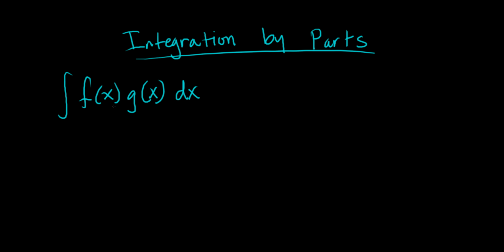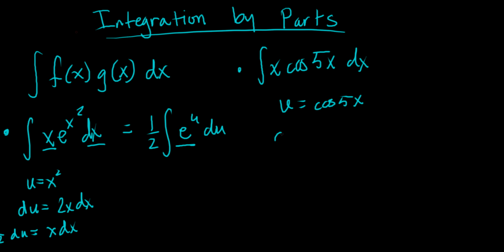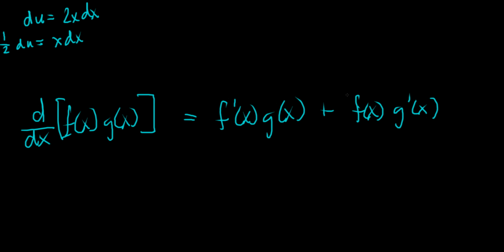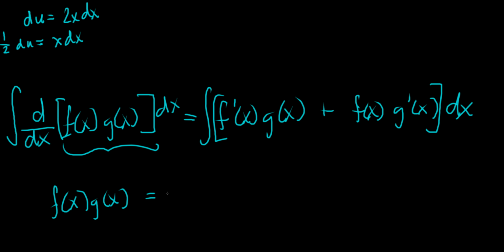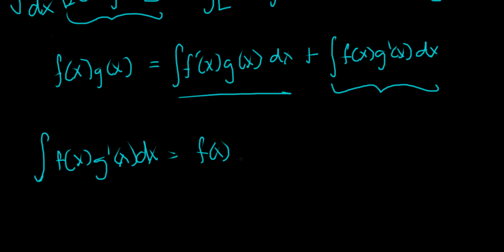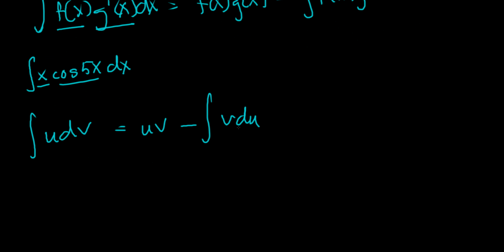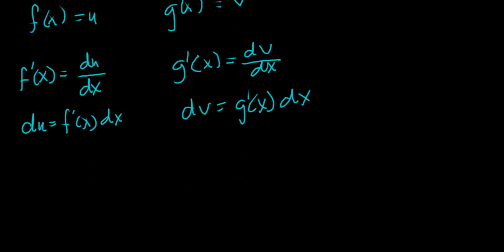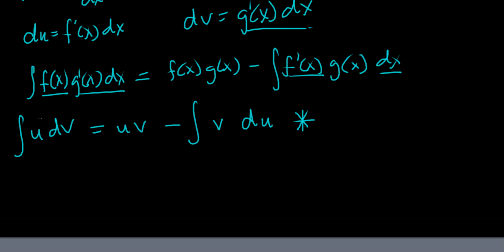Calculus II/Calculus BC - Introduction to Integration by Parts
If you like my teaching style, and you want tutoring to help with homework, test prep, or simply raising your grade, you can book lessons with me by clicking this link: